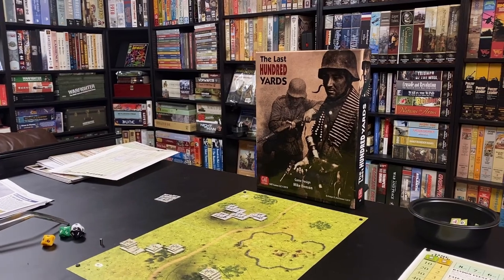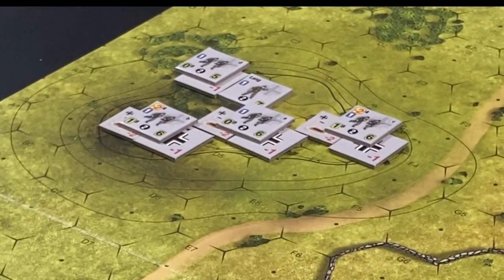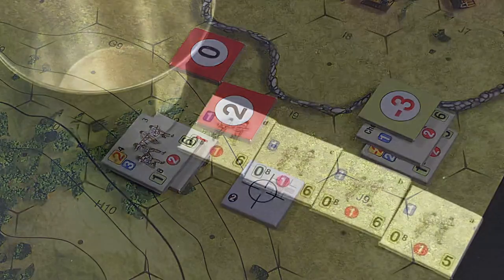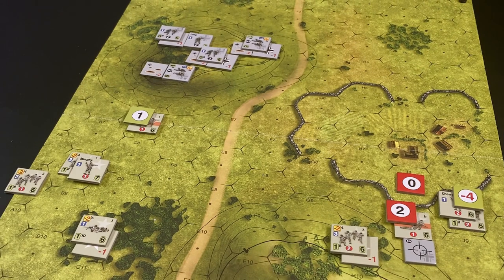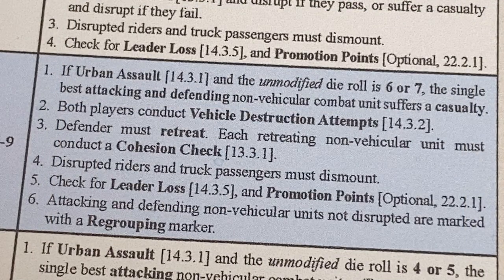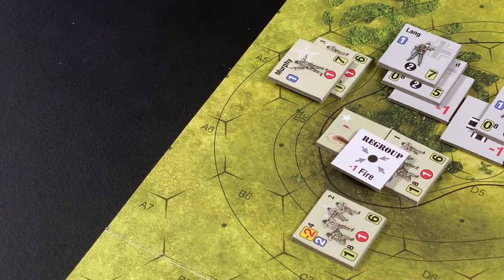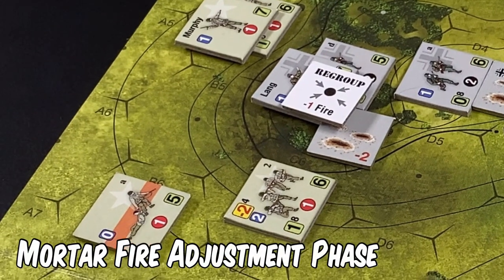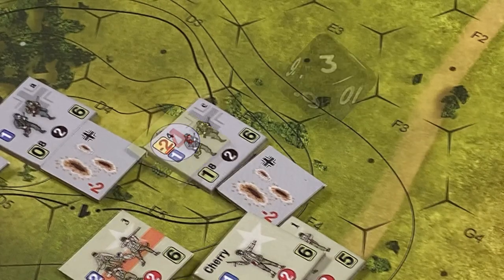The Last Hundred Yards - Extended Example of Play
Extended Example of Play Video of The Last Hundred Yards, a game designed by Mike Denson, published in 2019 by GMT Games. Here's the link to the Playbook, where you can find the Extended Example of Play covered by this video, Infantry and Mortars, at pages 13-21: